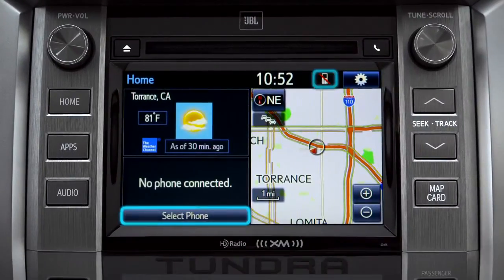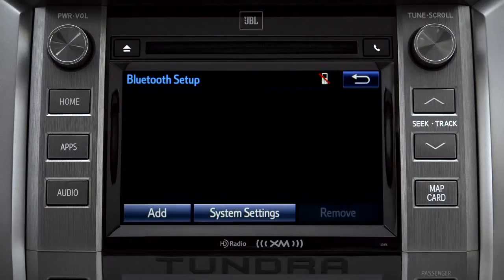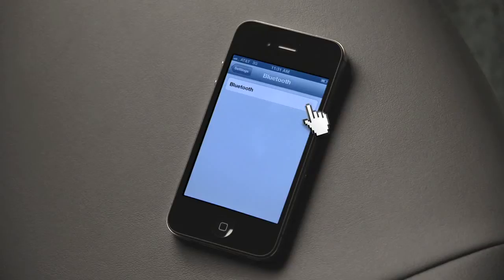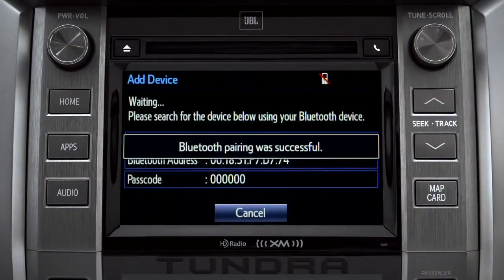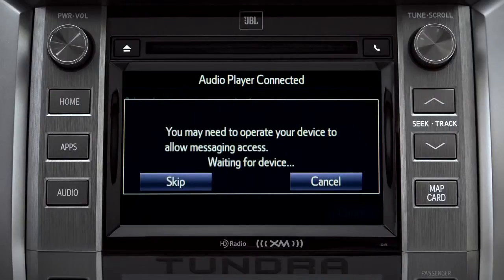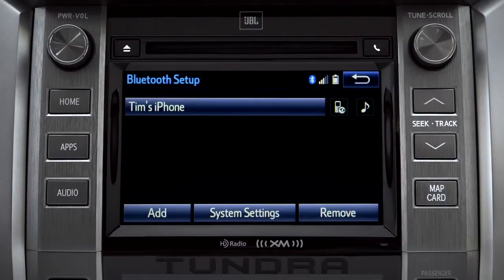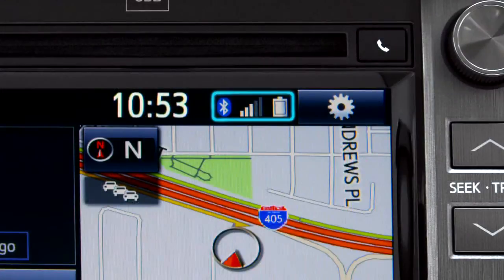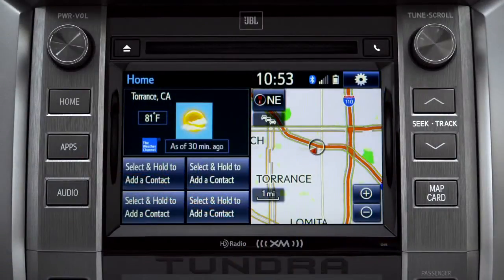Tundra How To Pairing a Phone to Entune™ 2014 Toyota Tundra